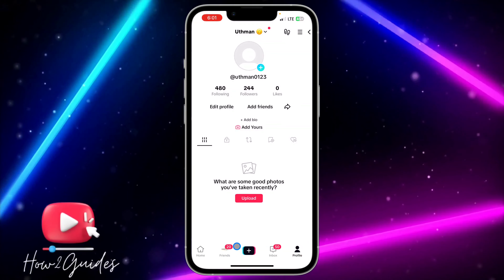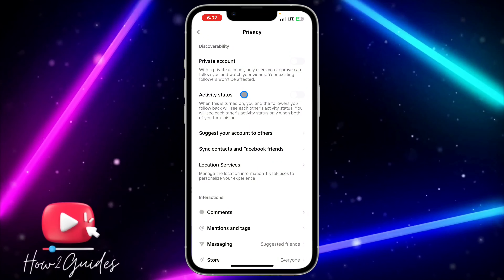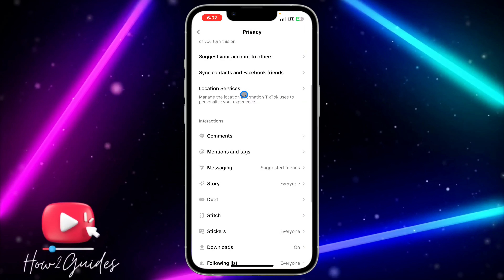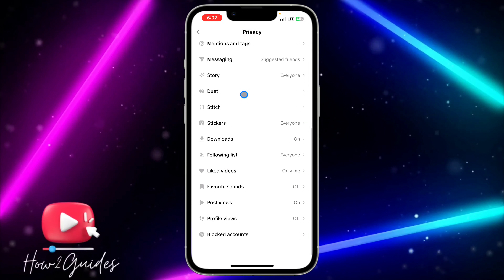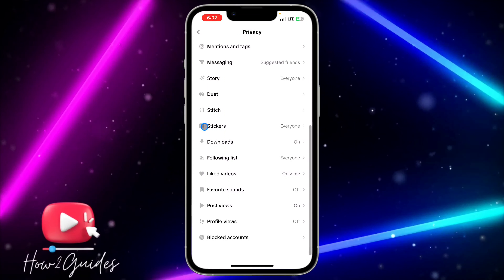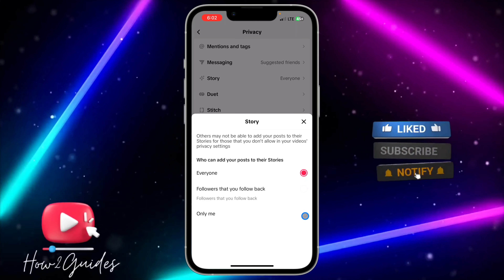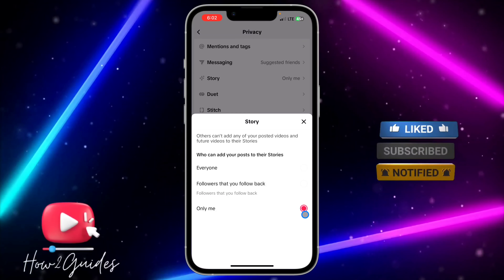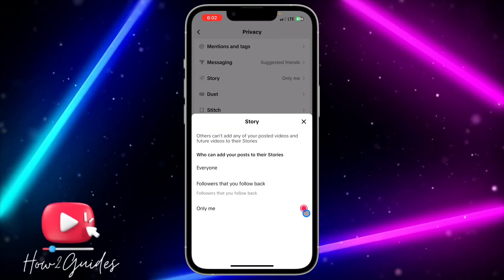How to Hide Story From Everyone on TikTok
Welcome to our TikTok privacy tutorial! TikTok Stories are a fun way to engage with your audience, but what if you want to keep it private? In this video, we'll guide you through the steps to hide your TikTok Story from everyone, ensuring your privacy is protected.